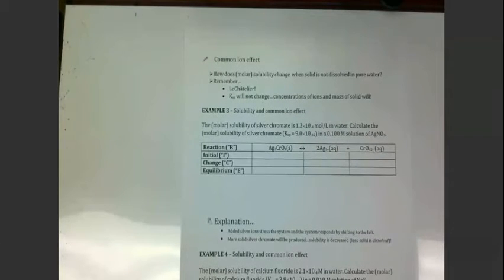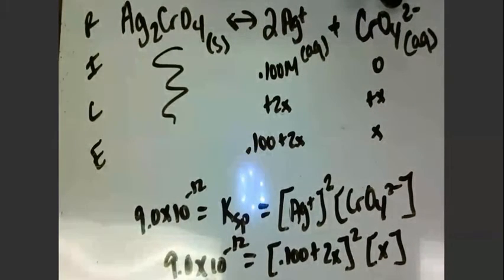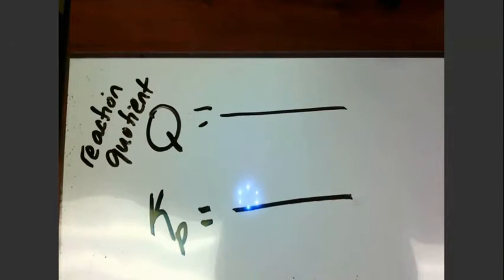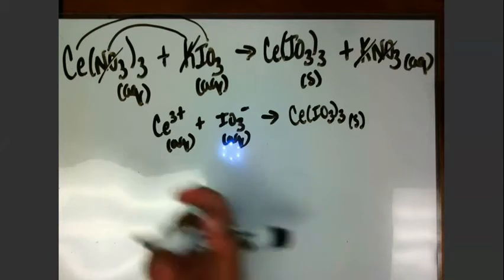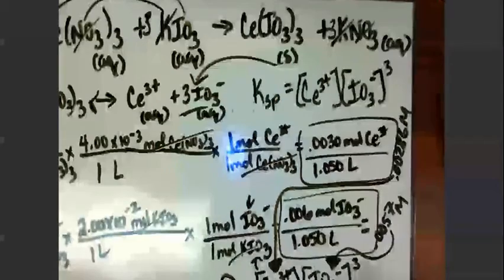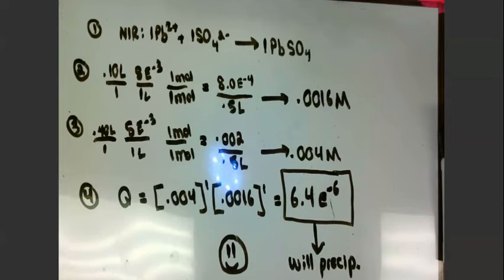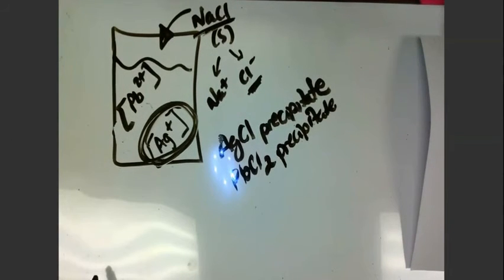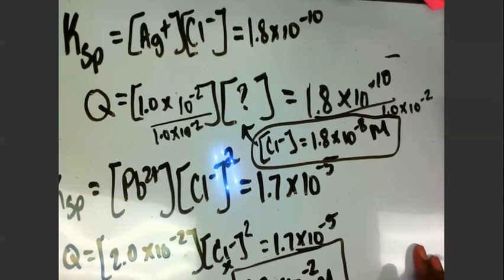Q vs. Ksp